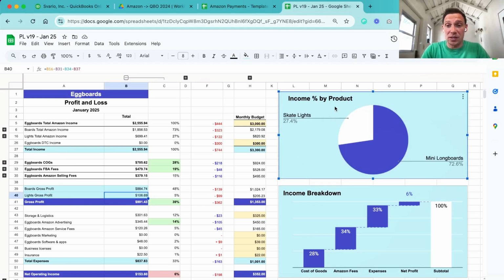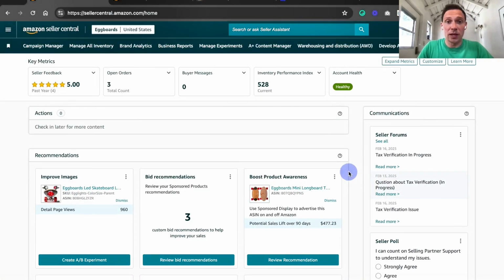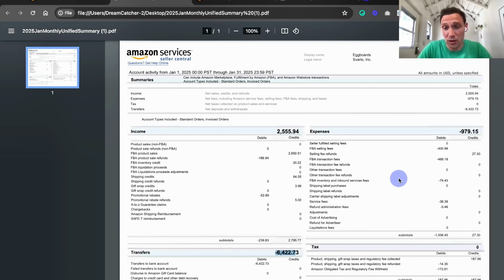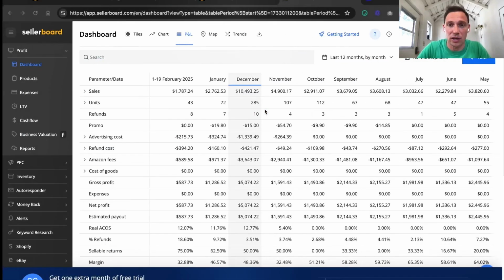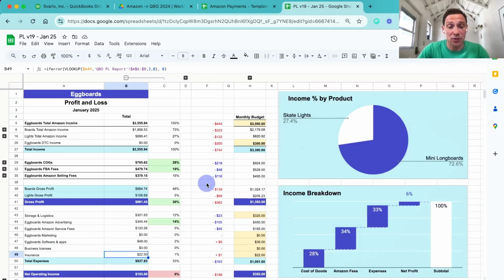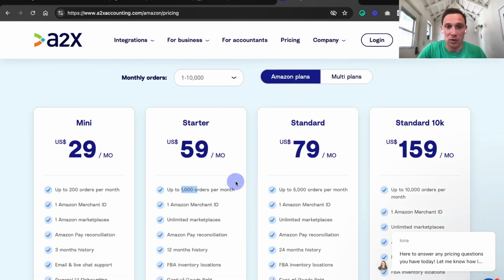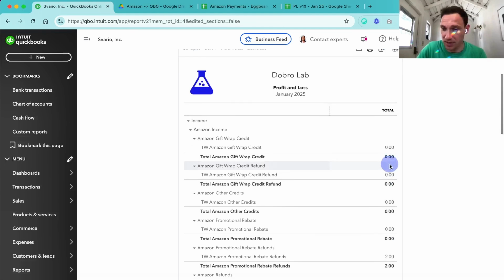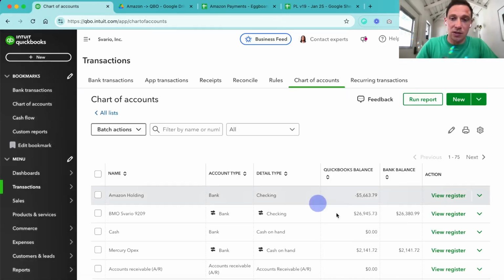Amazon to Quickbooks Bookkeeping for Free - Part 1 Guide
💸 Most bookkeeping firms charge $400/month. But what if I told you... You can handle your Amazon bookkeeping in 10 minutes for just $35/month?

✏️ Video highlights:
0:00 Intro
1:42 Agenda
2:22 Small Business Sarah
3:35 Amazon Payments Report
6:30 Gross Profit
7:00 You need Gross Profit per product
8:34 Seller Board is not enough
11:05 Spreadsheet overview
12:13 A2X is not enough
13:57 Import Amazon Sales to my sheet
15:00 Confirm Amazon values
15:44 Import data into Quickbooks
16:50 Quickbooks Profit and Loss
17:45 Quickbooks Chart of Accounts
19:13 Recap

Thanks to @SmallBusinessSarah for inspiring this method of bookkeeping! :🙌🙌🙌